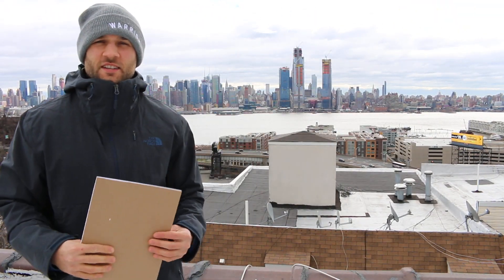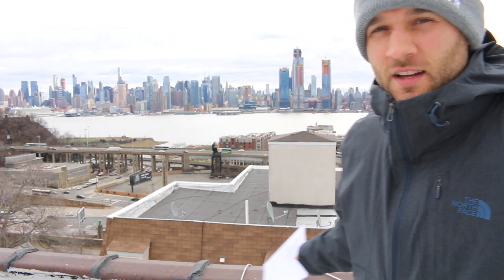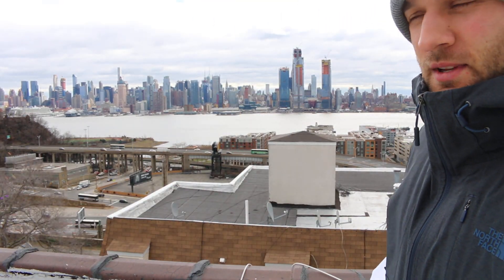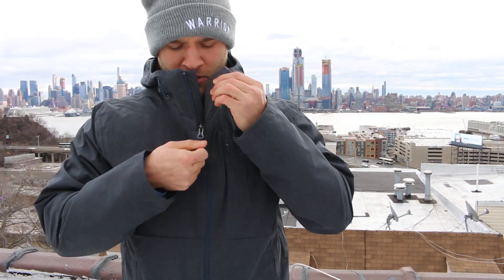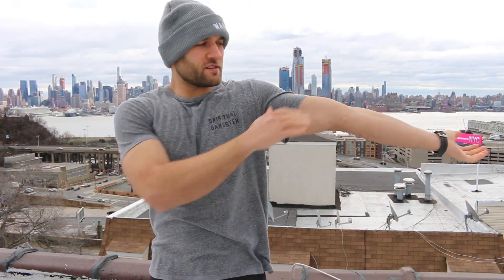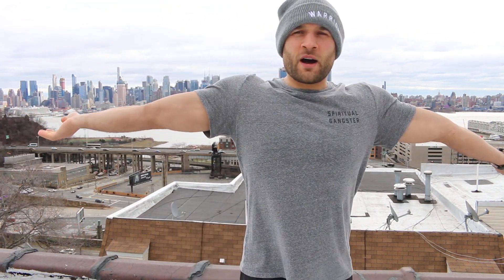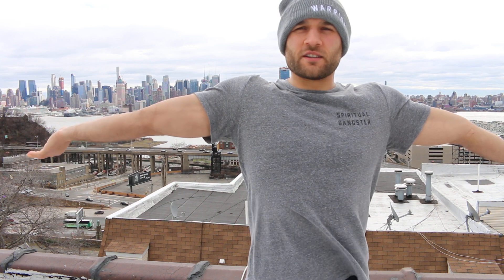Elbow Dislocation Recovery Part 4 (Final Update)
A little over 3 months since my elbow dislocation and I am thrilled with the recovery I have made. In the beginning I was extremely down and pessimistic about the dislocation and ligament tears. I could not come close to touching my face with my dislocated arm. I was not able to put my hand flat on a table and extend my arm without unbearable pain shooting through my forearm. I felt I may never regain full range of motion, be able to push myself in the gym, or even complete daily tasks without pain. I am happy to say that is not the case.  Consistent rest, therapy, and stretching have allowed me to get back to living the active and nearly pain free lifestyle I had before my elbow dislocation.

For those who have had recent elbow dislocations and are looking for others' outcomes I have advice. It is important to understand that although it will take time you will get better.  Even if you fractured your elbow along with the dislocation, it will eventually get better. Remember that and continue to work on your rehabilitation. Doing a little something every day is better than feeling sorry for yourself and/or giving up on recovery because you don't see the immediate results. Find yourself a good therapist. I started therapy 3 weeks after the injury because the torn ligaments had to begin healing. Good luck and stay positive!